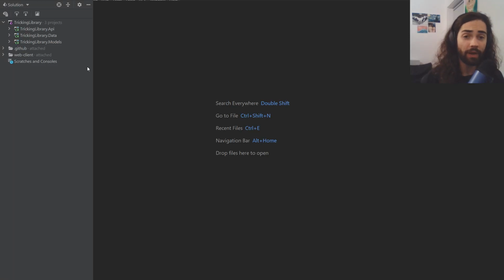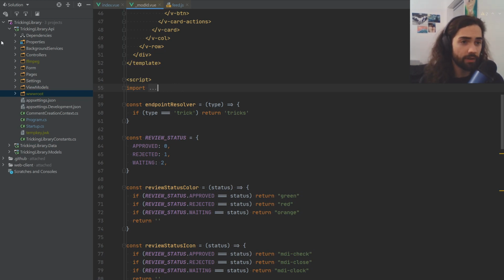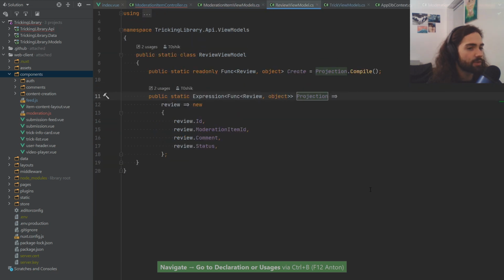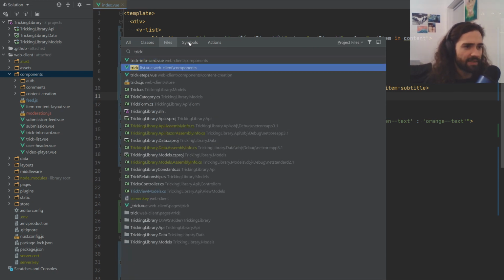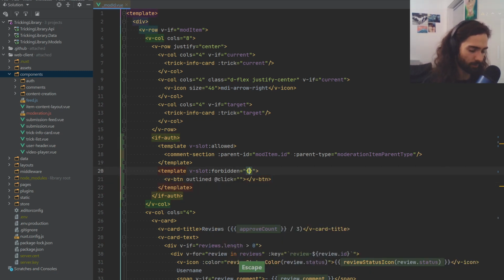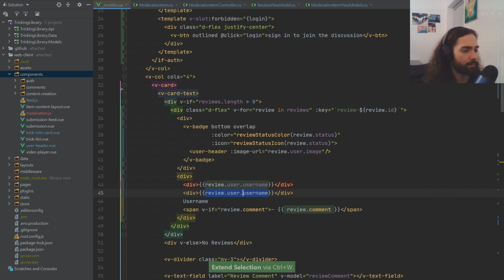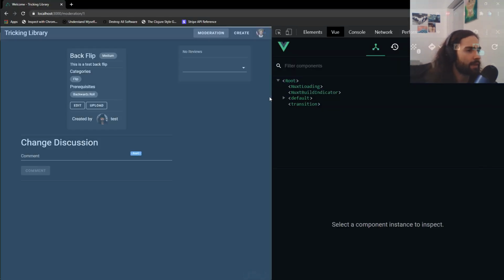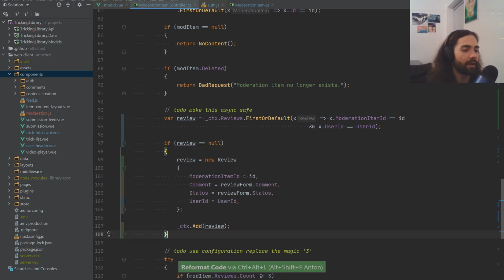ASP.NET Core, C#, EF Core, Nuxtjs, Vuetify - Moderation UX - Tricking Library Ep48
The dreaded ui work, today we improve the moderation user experiance.

Timestamps
00:00 tweaks, fixes, setup
04:40 moderation index page ui/ux
36:52 moderation item page ui/ux

Rider trial extension:
1. Code: RD5K9-4TXXW-KMV3G-NYWSF-3ZSTP